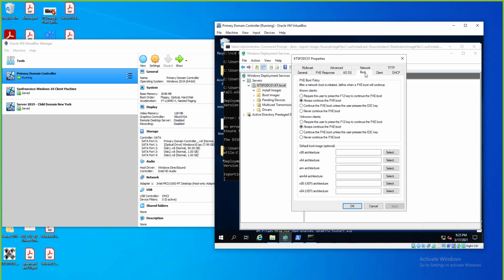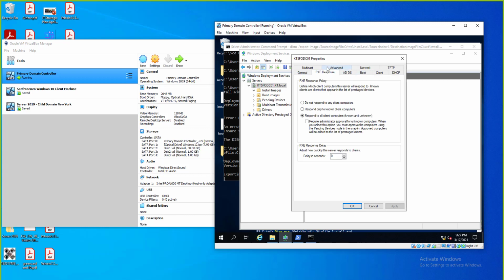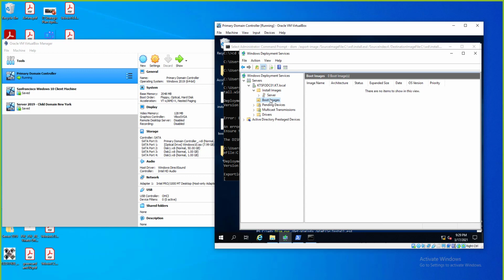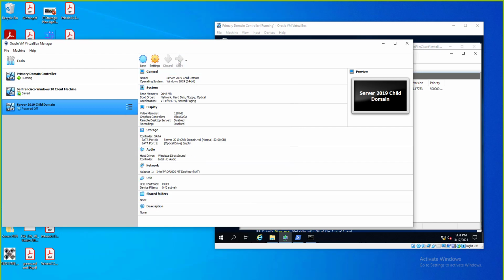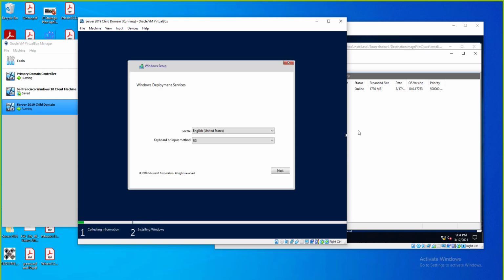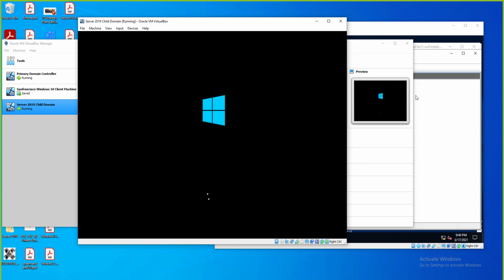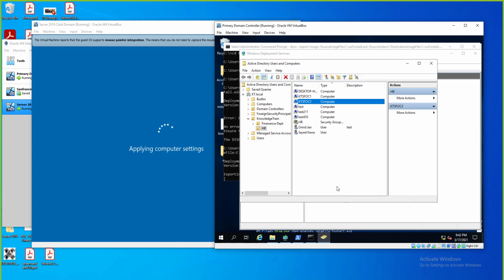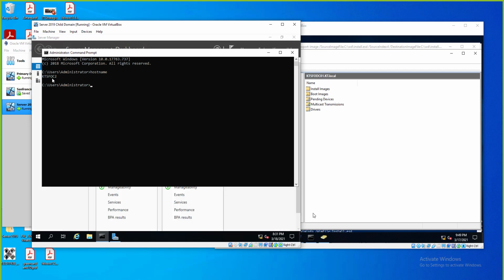Day# 23 Windows Deployment Services Part 2